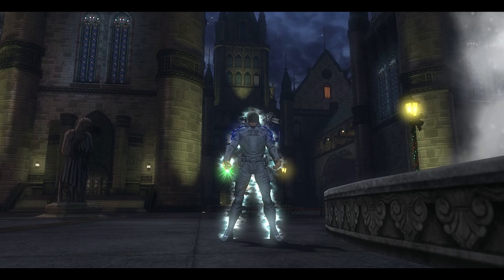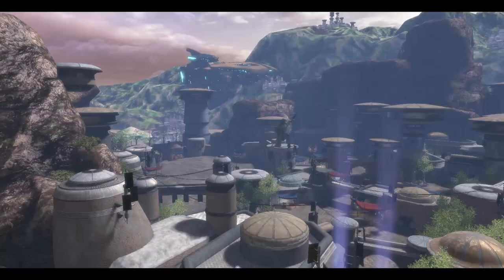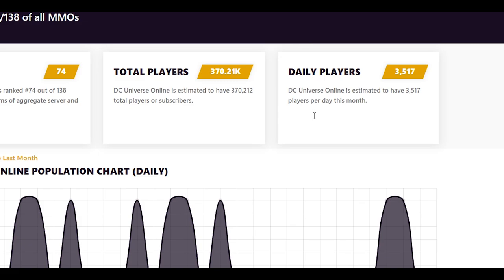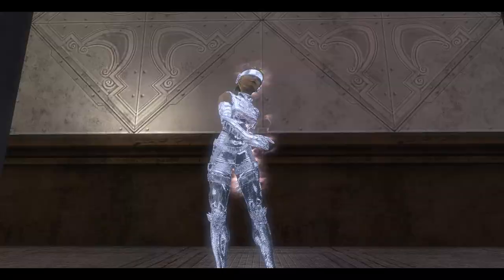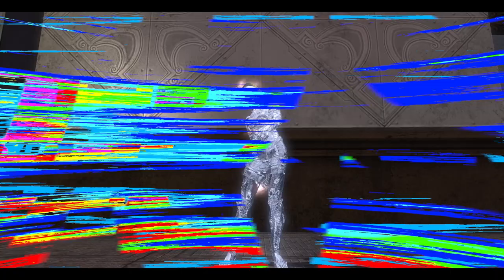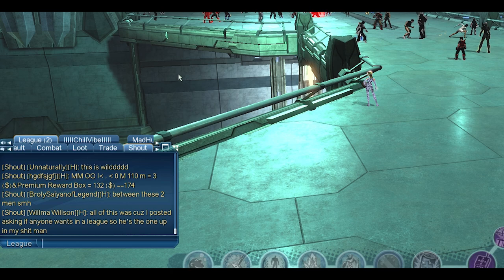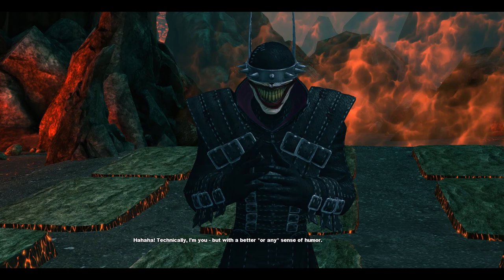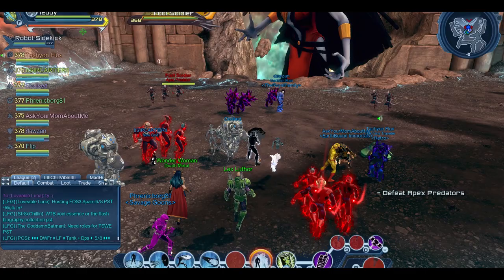Should You Play? - DC Universe Online - in 2023 (A Veteran Review)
⭐ Is it worth playing? Should you play DC Universe Online aka DCUO, a massive multiplayer online role-playing game (MMORPG) - in 2023? ⭐

A detailed review on graphics, gameplay, locations, maps, PvP, PvE, Allies, Daily Reward System, glitches, hacks and many more.
- iEddy
Should I play?
is it worth playing?